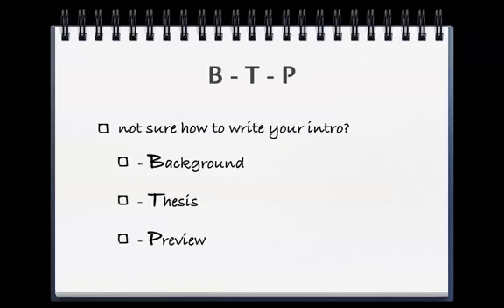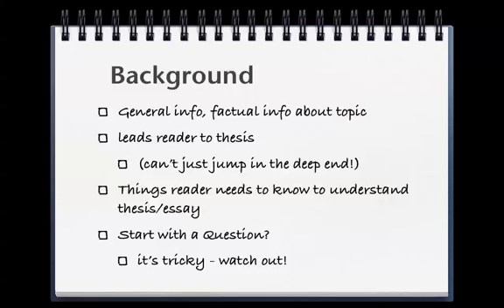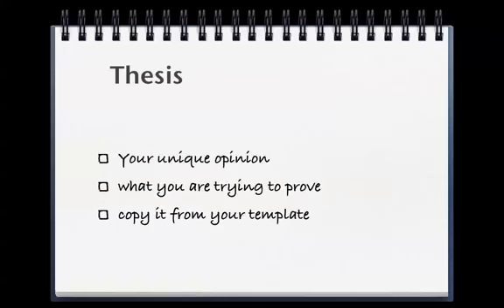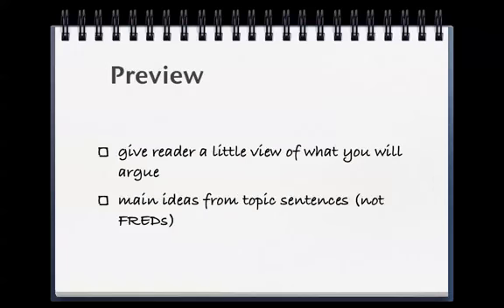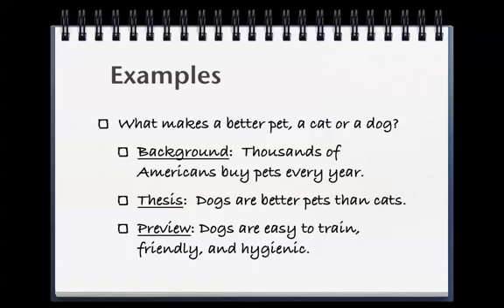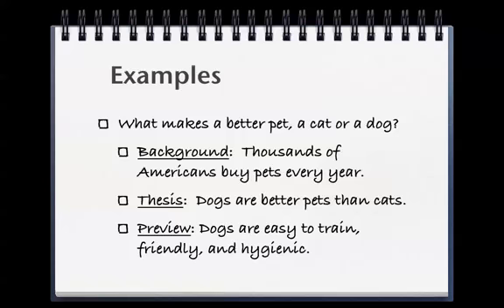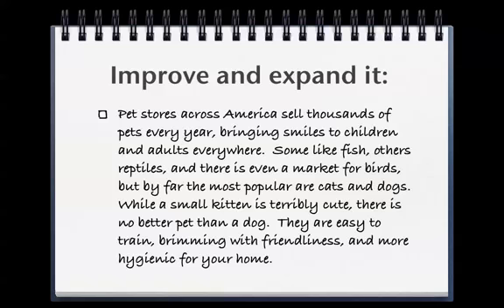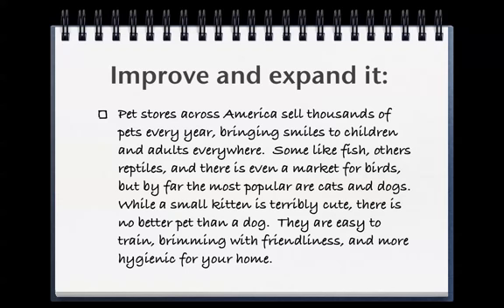How to Write an Introduction matung thesis